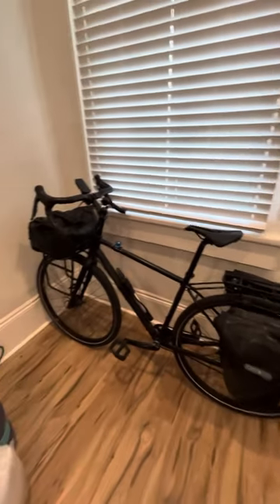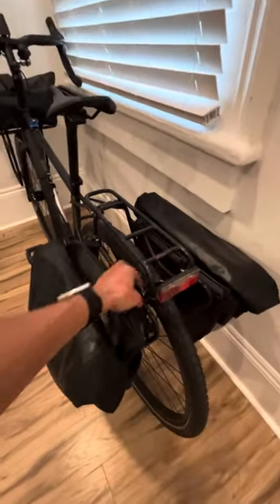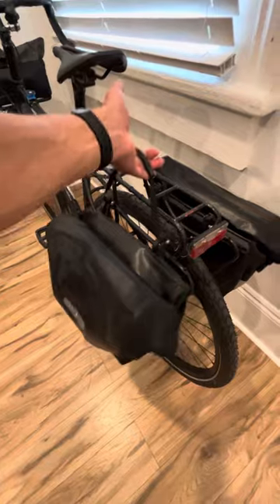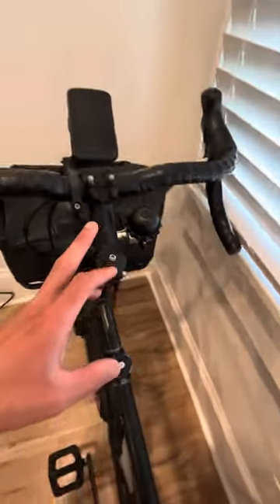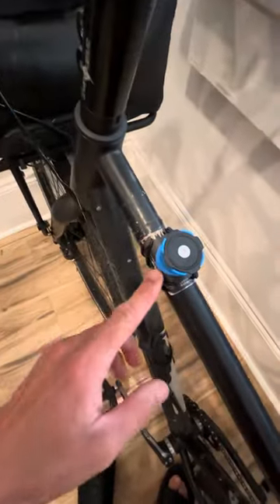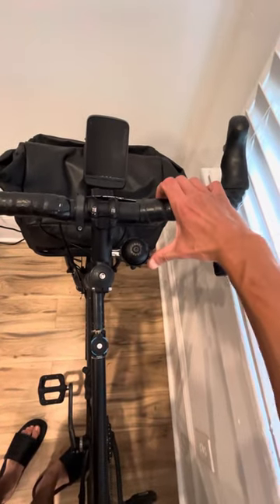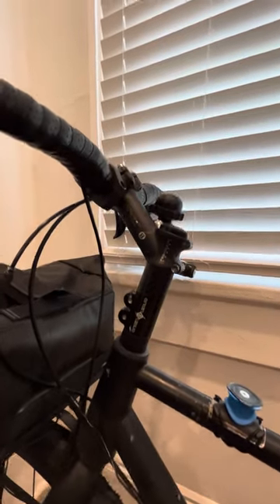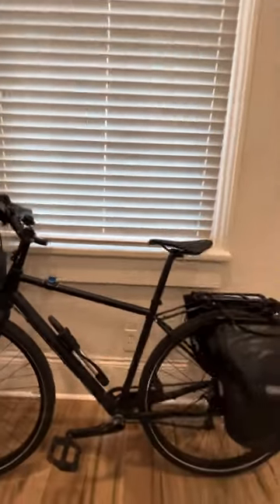Specialized Sequoia base model - Commuter Setup Pt3